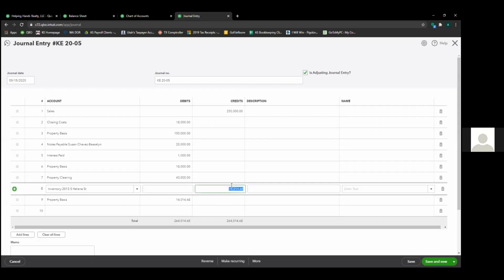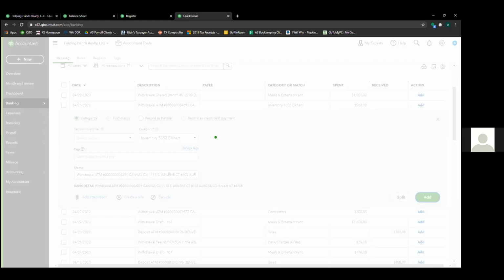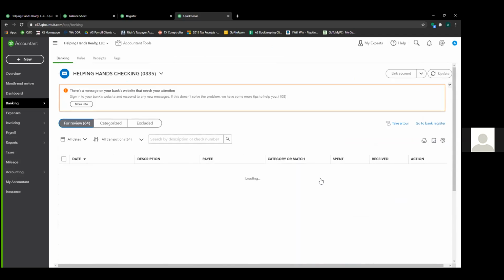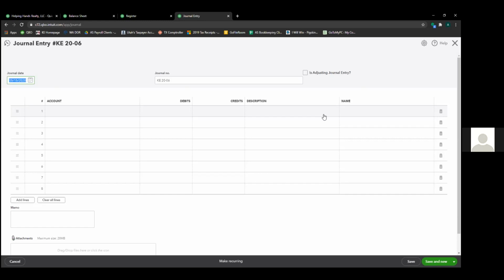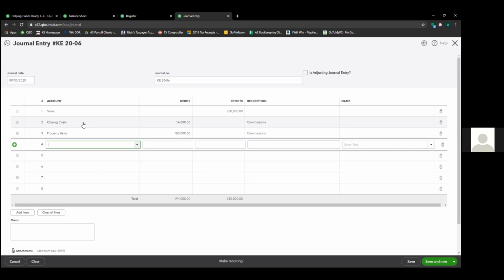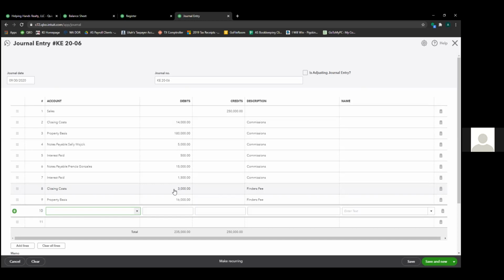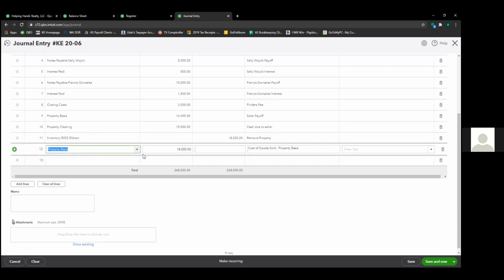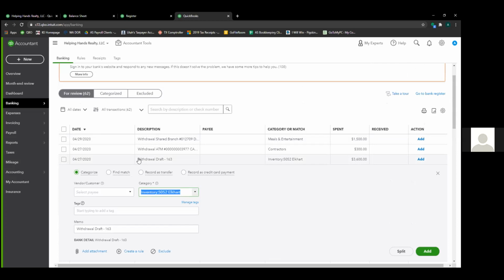Bookkeeping Accounting for Subject To & Fix and Flip; QuickBooks Training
4:40 Legal and Professional Services
QuickBooks
6:00 Owner Contribution
6:15 Owner Withdraw
8:10 Lenders for Subject To
8:40 Lender for Subject To
10:10 Journal Entry (Balancing Expenses and Income)
16:30 Finder's Fee or Referral Fee (Settlement Statement, or paid as expense during time the asset was held)
25:20 Money Paid to Homeowner
25: 35 Tags